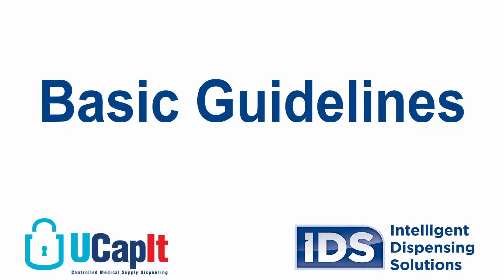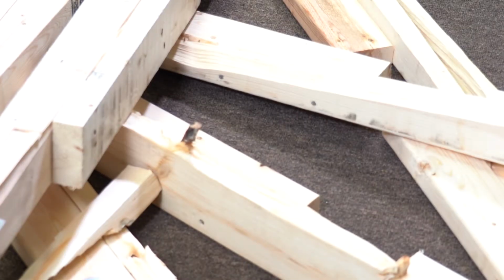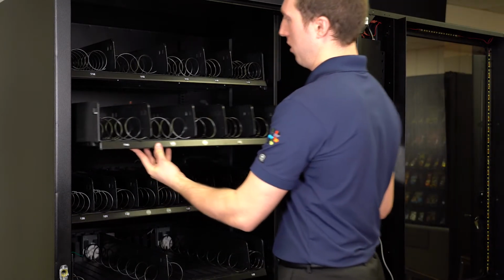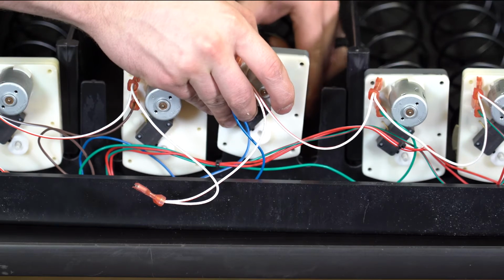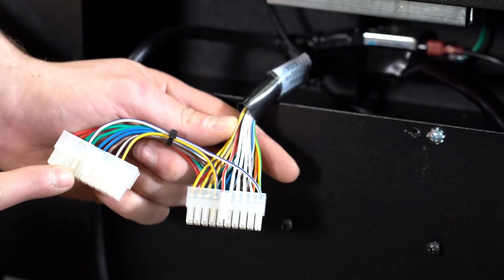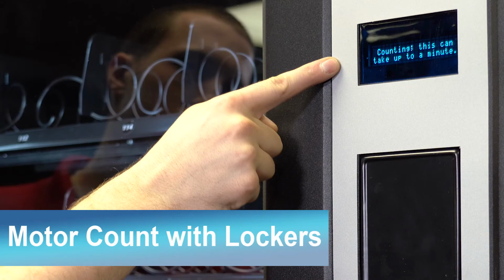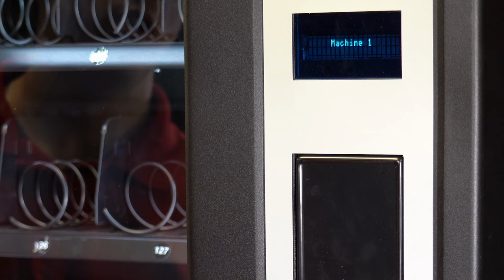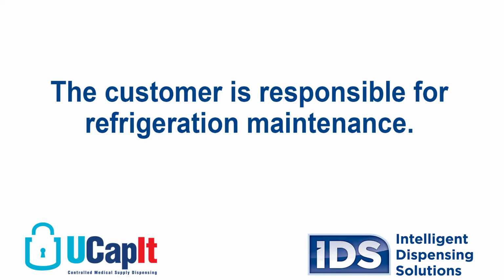IDS EMS UCapit Training